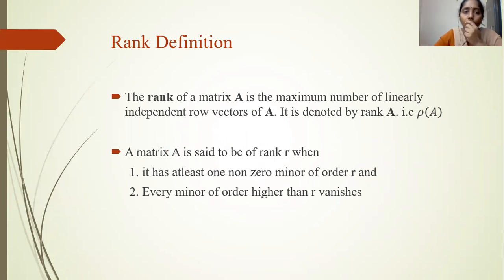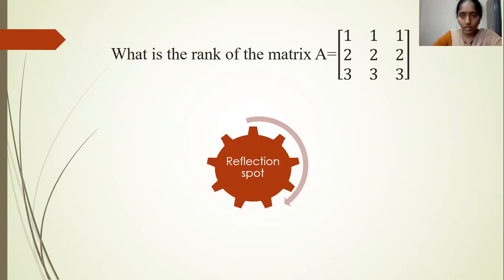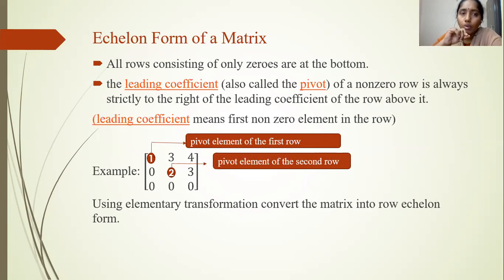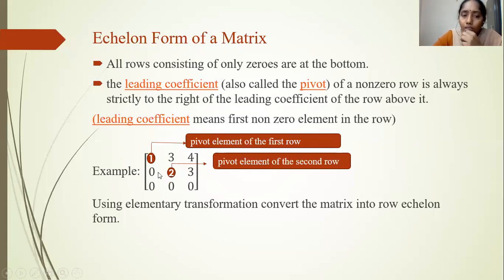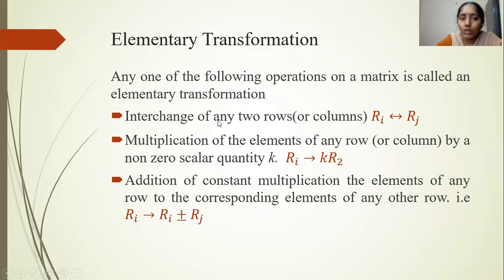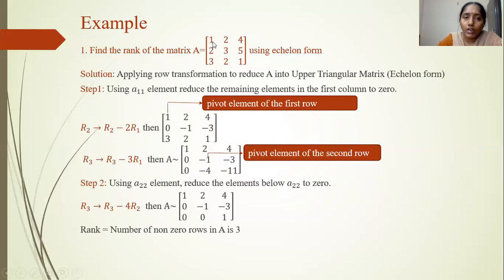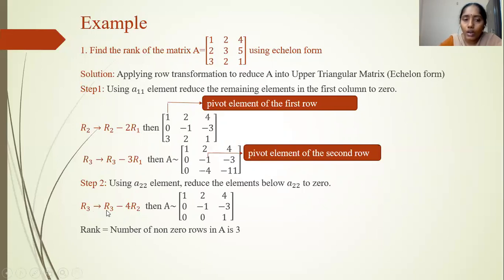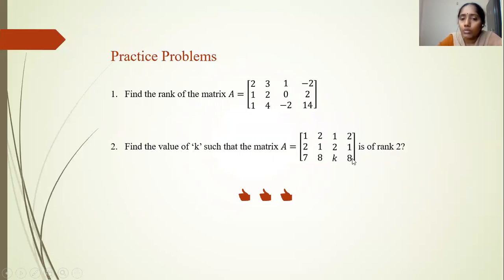Rank of a matrix